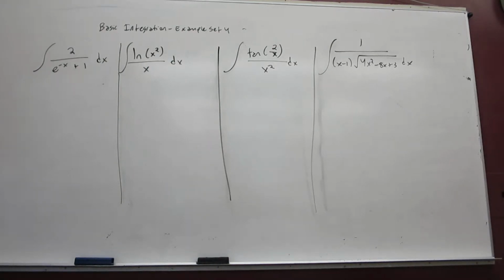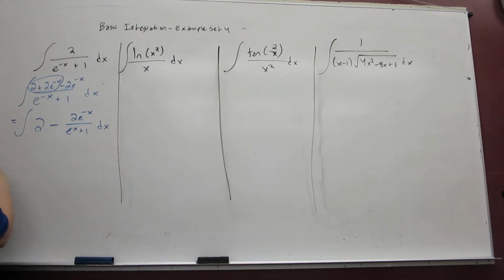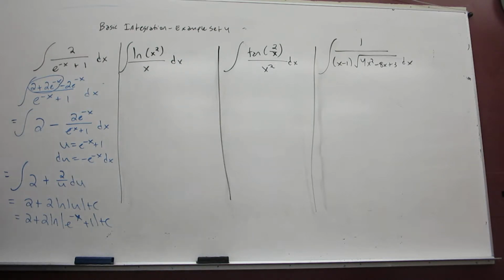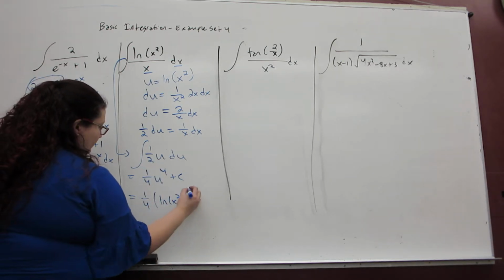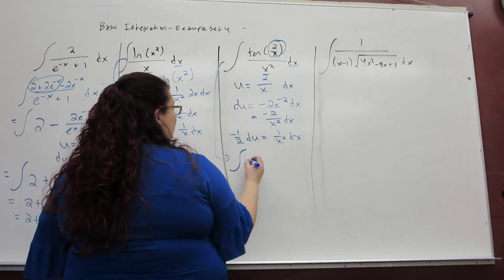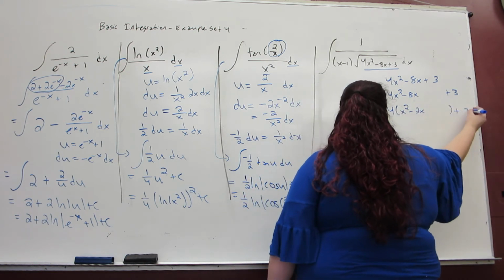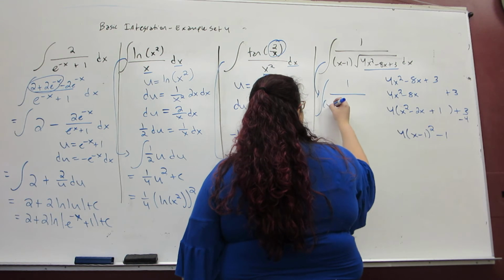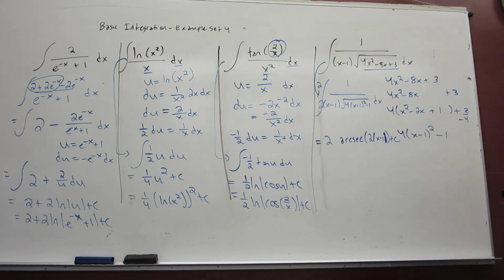Integration Basics 4